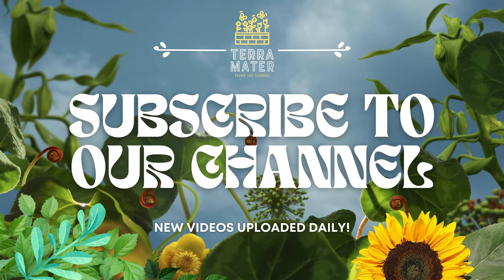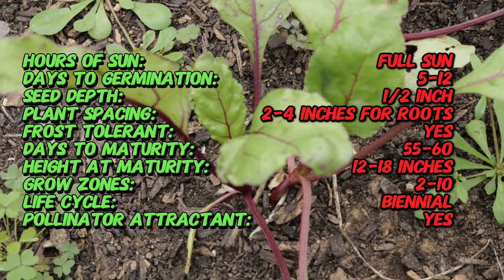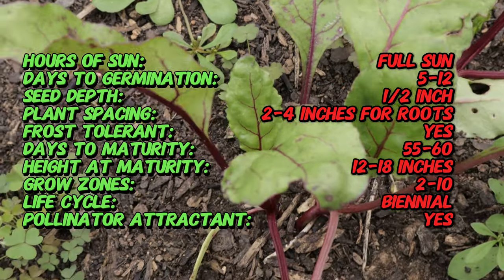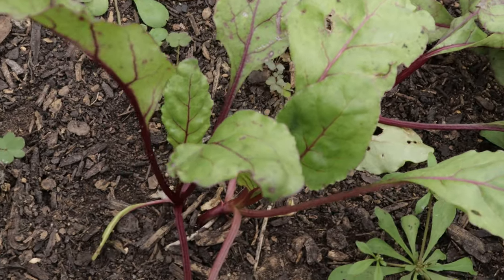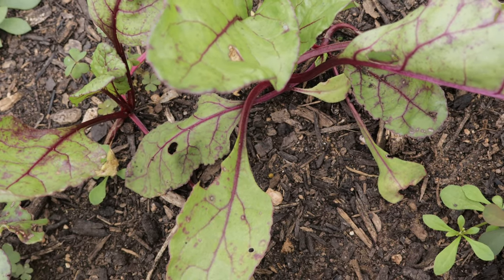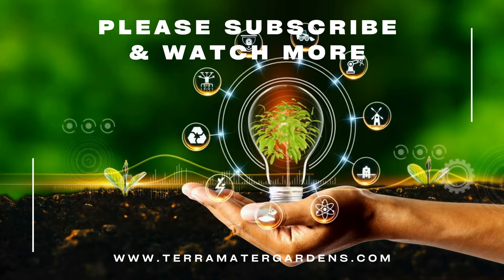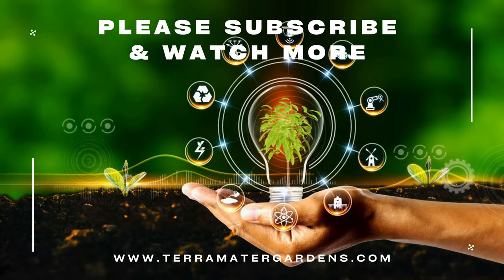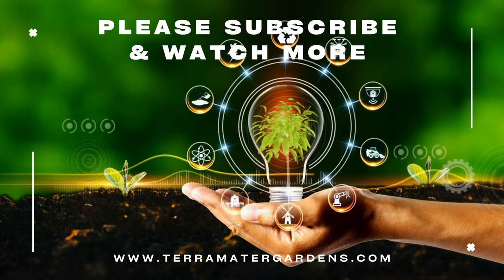Quick Beginner's Guide to Growing Detroit Dark Red Beets (Beta vulgaris)! 🌟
Want to grow your own delicious Detroit Dark Red Beets but don't know where to start? 🌱 In this quick beginner's guide, we cover everything you need to know to grow these vibrant and nutritious beets, from planting to harvesting. Whether you're a first-time gardener or looking to add beets to your vegetable garden, these easy tips will help you succeed. Perfect for those interested in organic gardening, growing root vegetables, and enjoying homegrown produce.

Latin name: Beta vulgaris 'Detroit Dark Red'
Common name: Detroit Dark Red Beet
Type: Biennial, usually grown as an annual for the root
Sun Exposure: Full sun
Days to Germination: 5-12 days
Seed Depth: 1/2 inch (1.25 cm)
Frost Tolerant: Yes, frost tolerant
Days to Maturity: 55-60 days
Life Cycle: Annual (grown for the root), biennial (if left to flower and seed)
Pollinator Attractant: N/A (grown for the root, not flowers)
Soil Requirements: Loose, well-draining soil with a pH of 6.0-7.5
Watering: Regular watering; keep soil evenly moist
Mature Size: Roots grow 2-3 inches (5-7.5 cm) in diameter; plant height 12-18 inches (30-45 cm)
Spacing: 2-4 inches (5-10 cm) apart for roots; rows 12-18 inches (30-45 cm) apart
Bloom Time: Summer (if allowed to flower in the second year)
Flower Color: Green (if allowed to flower in the second year)
Foliage: Green to reddish-purple leaves, sometimes used in salads
Flavor: Earthy, sweet flavor
Uses: Culinary uses; roots can be roasted, boiled, steamed, or pickled; leaves can be used in salads or sautéed
Special Features: Sweet, tender flesh with a smooth, uniform shape; excellent for fresh eating, storing, or pickling
Note: Detroit Dark Red beets are known for their rich color and sweetness. They are easy to grow and can tolerate cooler temperatures, making them ideal for early spring or fall planting. Beets can be harvested at any size, but they are most tender when harvested young. Thinning seedlings is important to allow enough space for root development. The greens are edible and nutritious, often compared to spinach.